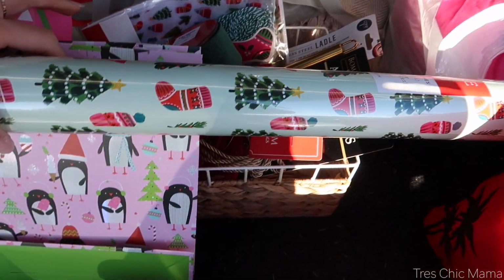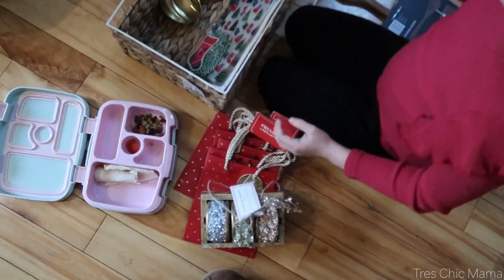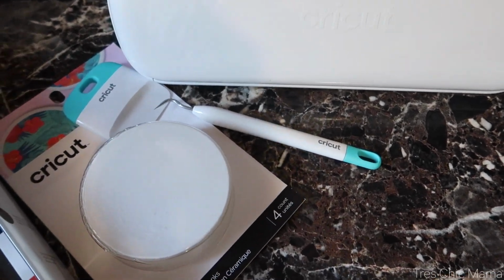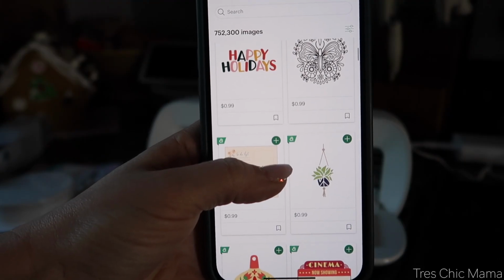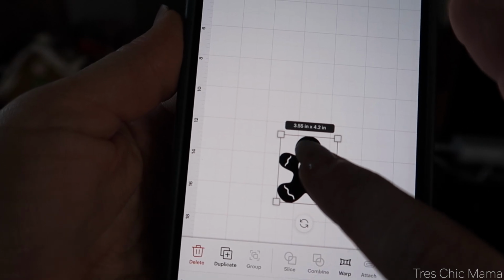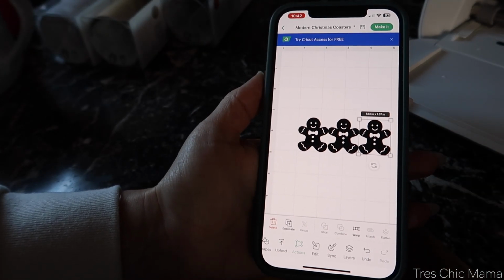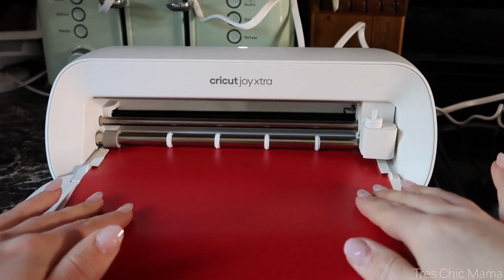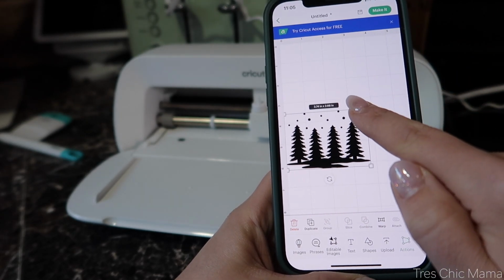DAY IN THE LIFE| Kitchen Gift Basket| How To Make Cricut Coasters| Tres Chic Mama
Hey everyone! Wrapping up things before Christmas break by making a diy project with Cricut! I show you how to make holiday coasters using Cricut Joy xtra smart cutting machine ad These go in a kitchen gift basket I am making my mom for Christmas which I grabbed supplies for at Homegoods. Then I printed off some 1st grade worksheets for Sydney to do over school break! Happy holidays all.